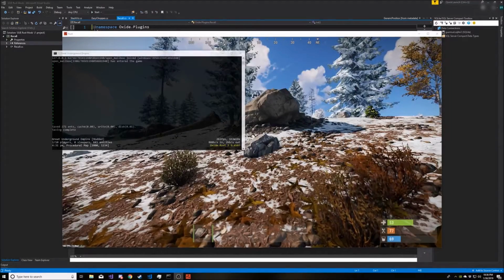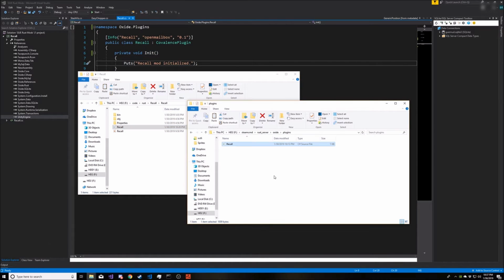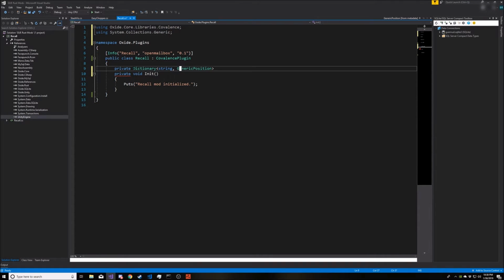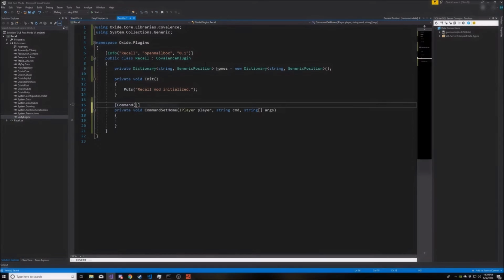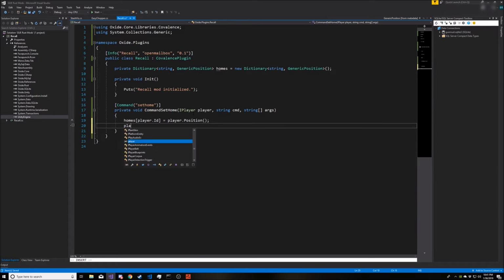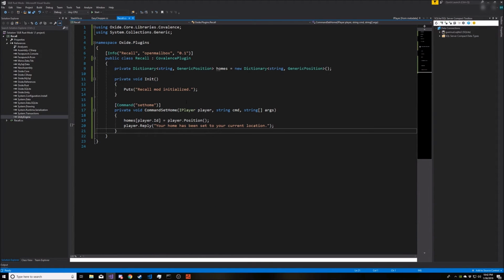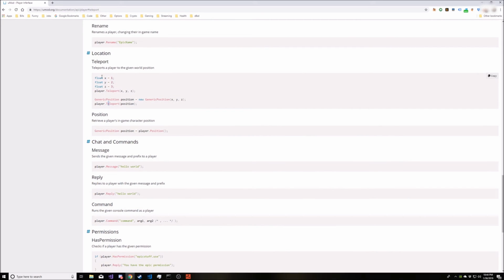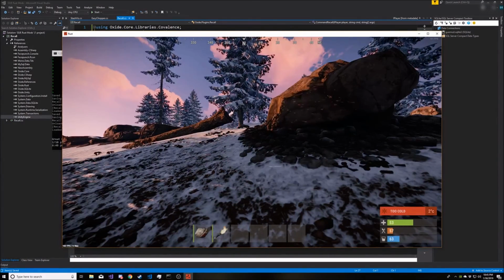Rust Game Mod Coding: Teleporting Players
Learn the fundamentals of coding a Rust mod using C# and Visual Studio. Allow players to set and teleport to custom home locations across the map.